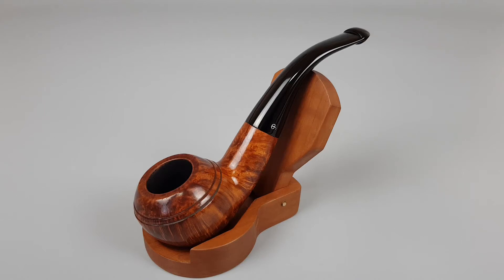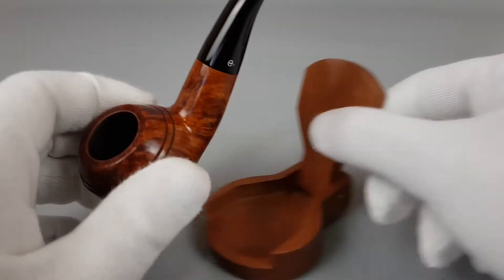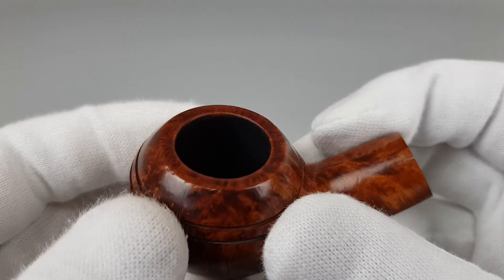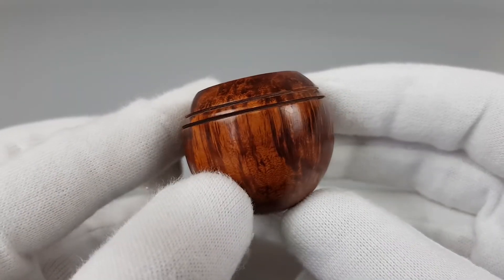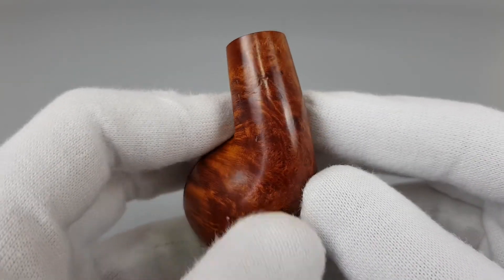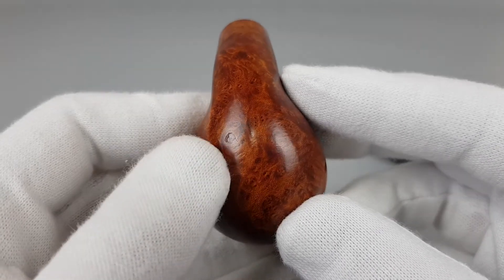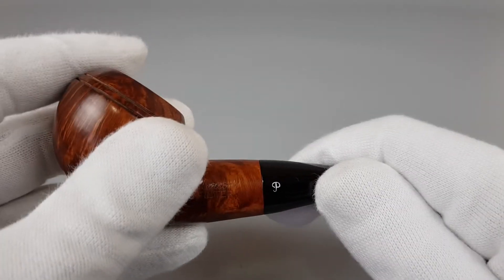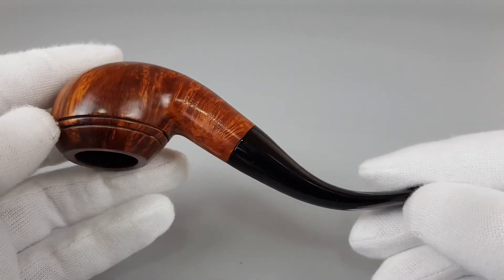Peterson "Filter" Smooth Rhodesian P-Lip (999) 9mm